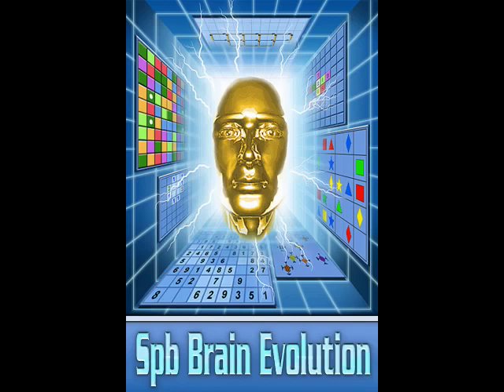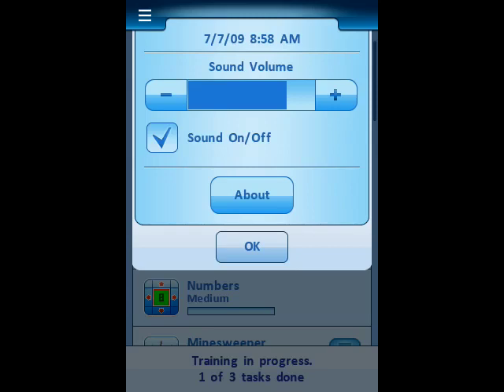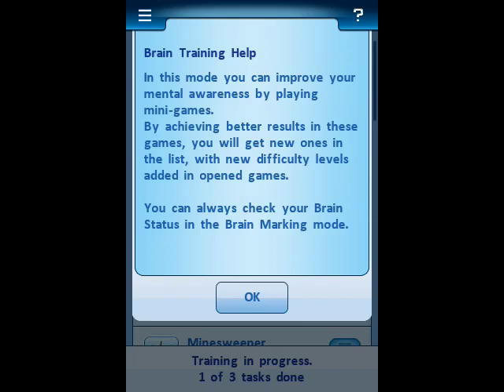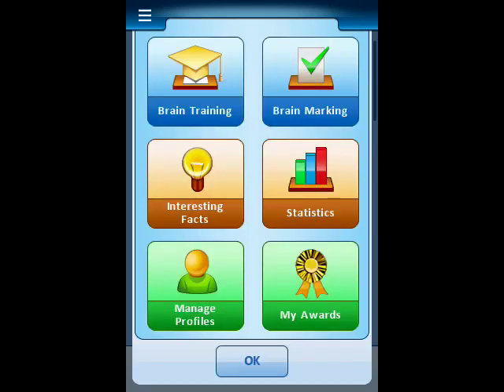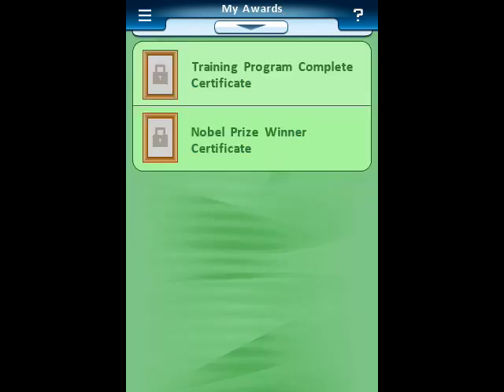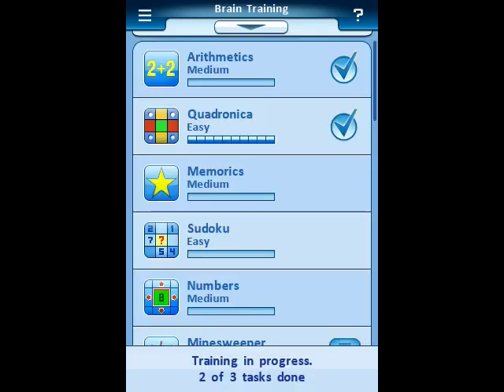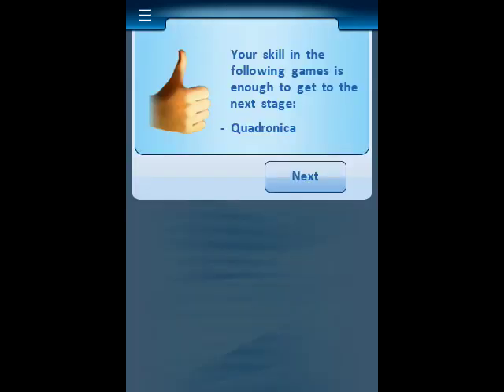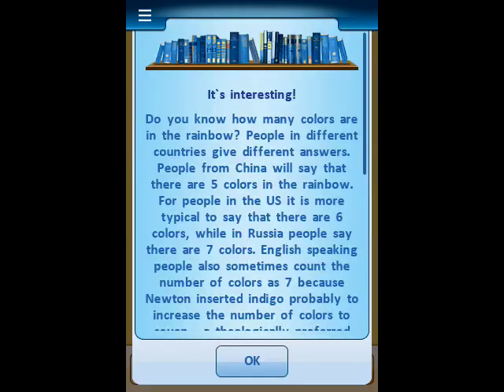Train your brain with Brain Evolution on the iPhon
With SPB Brain Evolution you can train your brain and keep it fit. A Internet tutorial by butterscotch.com.